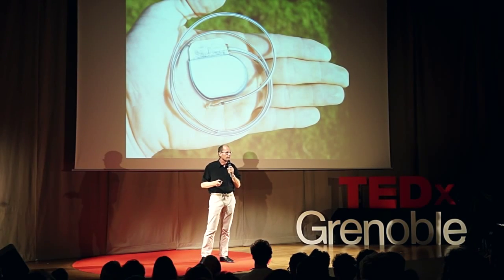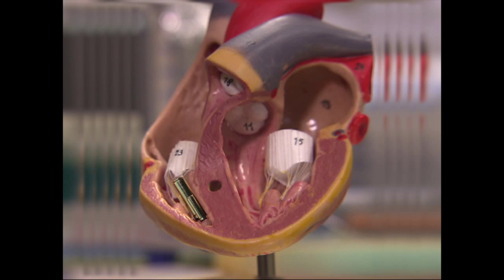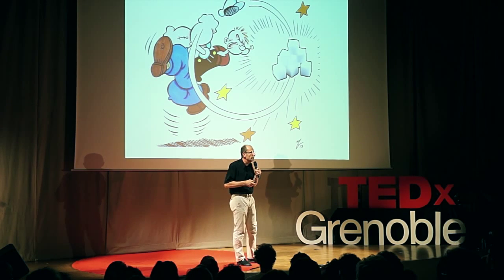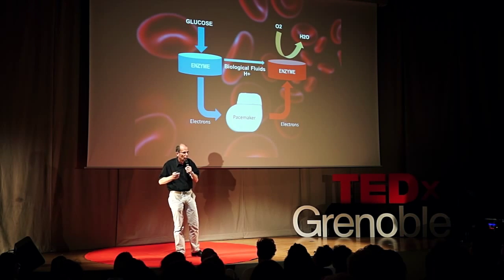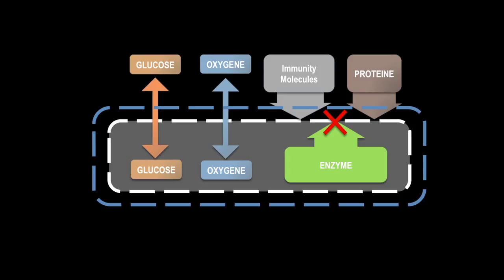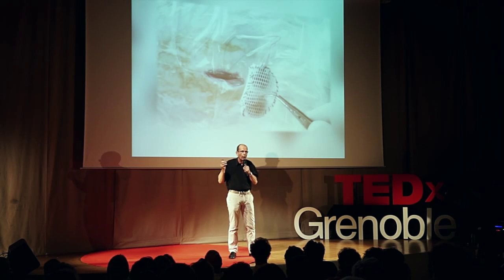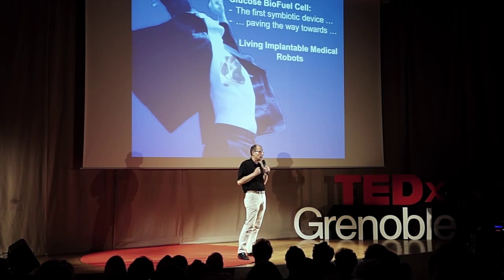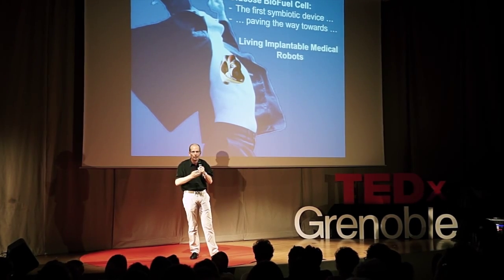Technologie chirurgical | Philippe Cinquin | TEDxGrenoble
Il présentera les perspectives ouvertes par une biopile à glucose implantable originale.

Philippe Cinquin dévoilera son nouveau projet pour lequel un brevet vient d’être déposé. “A force de jouer avec les frontières disciplinaires et de s’en affranchir, l’étendue scientifique de ses travaux en rend aujourd’hui le classement difficile. Pionnier de l’informatique médicale, initiateur de la recherche sur les gestes médico-chirurgicaux assistés par ordinateur (GMCAO) pour laquelle il a reçu, en 2013, la médaille de l’Innovation du CNRS, Philippe Cinquin, 58 ans, docteur en mathématiques appliquées et en médecine, est un « hybride à la croisée de nombreuses compétences », amateur invétéré de nouveaux défis scientifiques.”